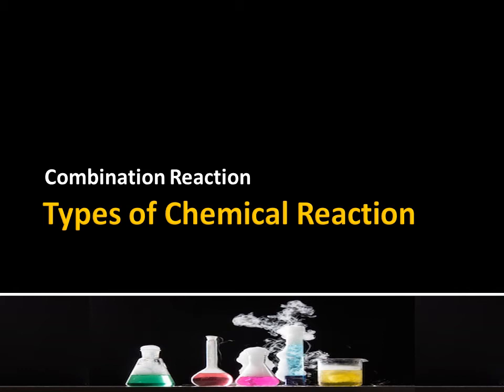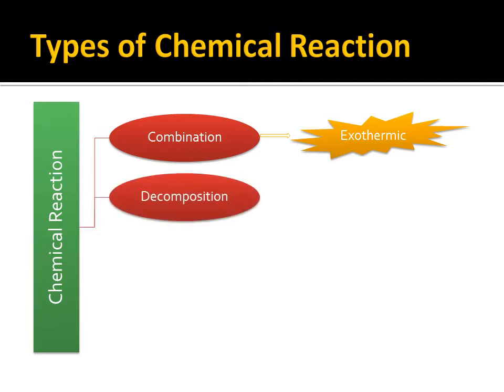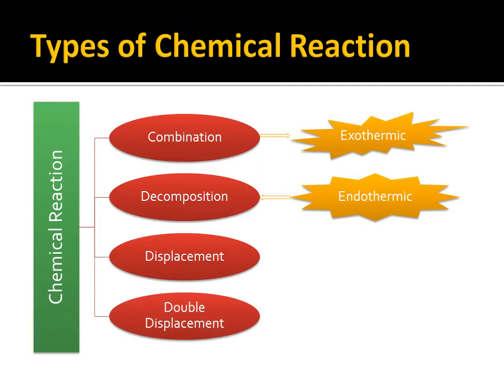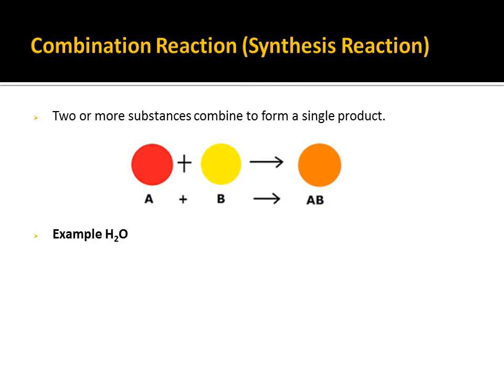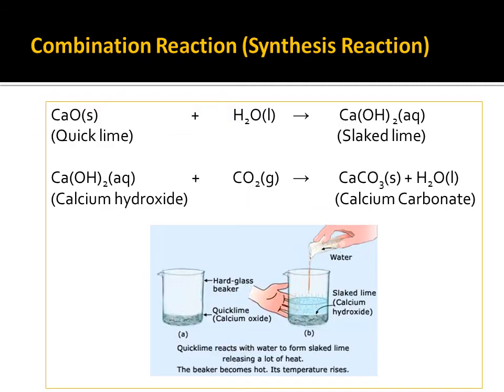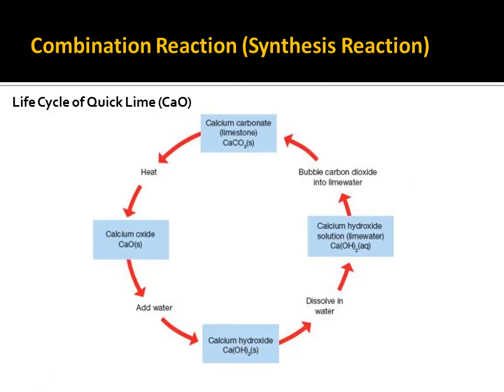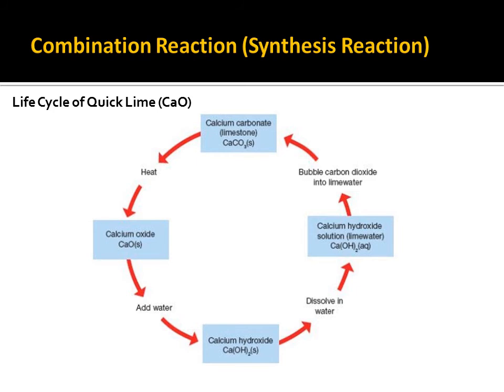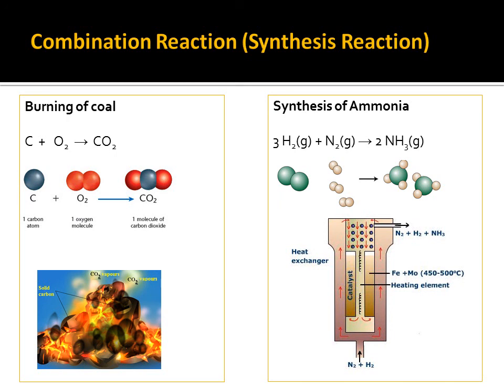Chemical Reactions - Combination Reaction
This video covers Combination Reaction, a type of Chemical Reaction.
Please comment for any topic that you want to get covered in next video.